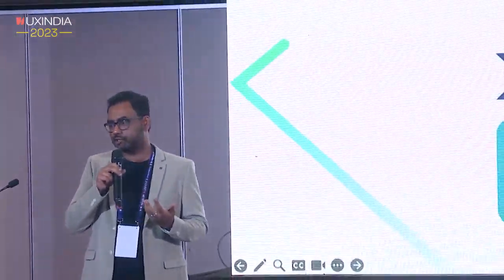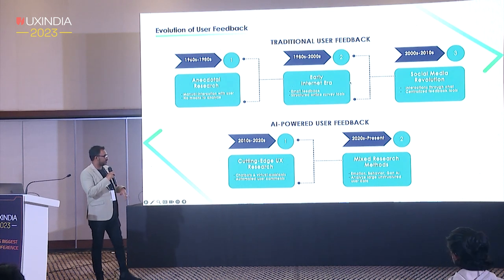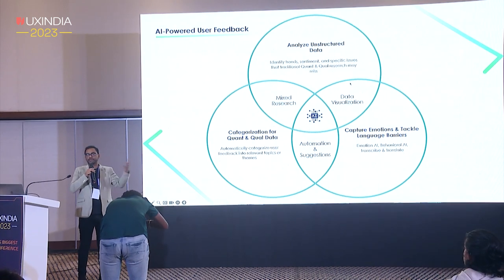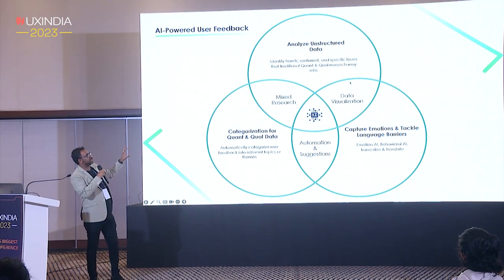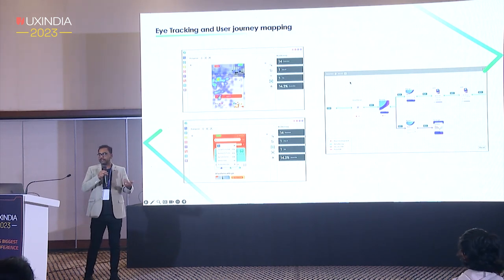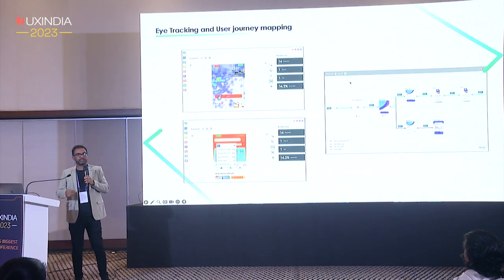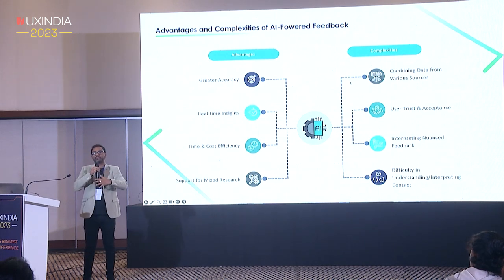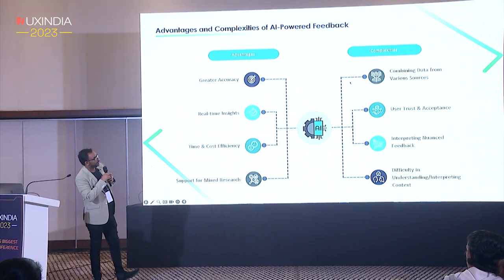Ranjan Kumar at UXINDIA 2023